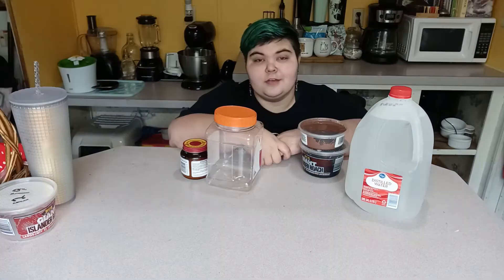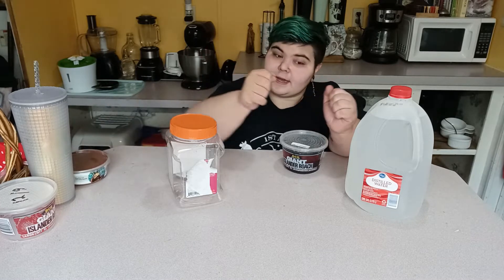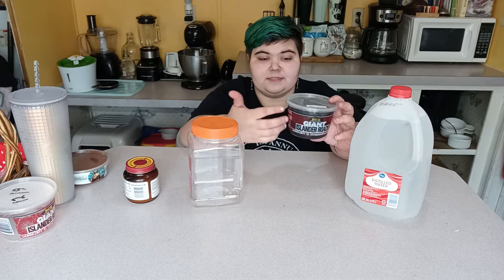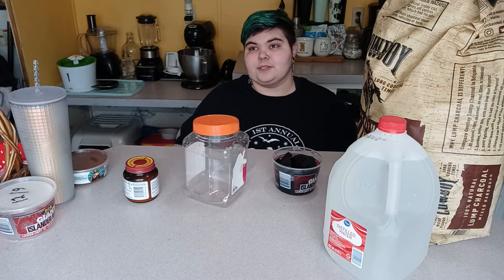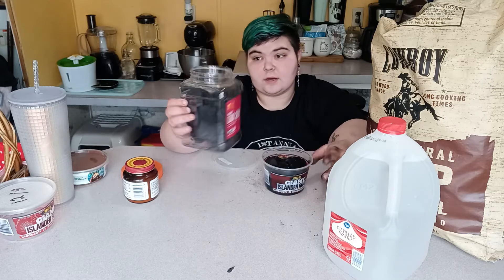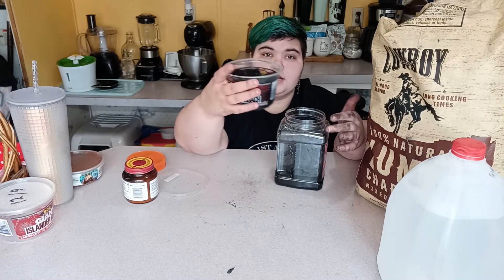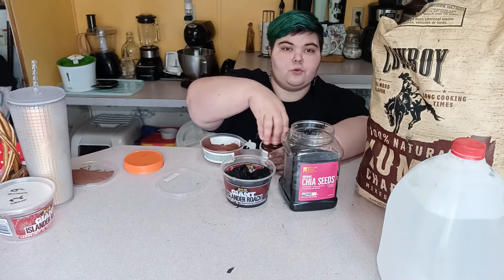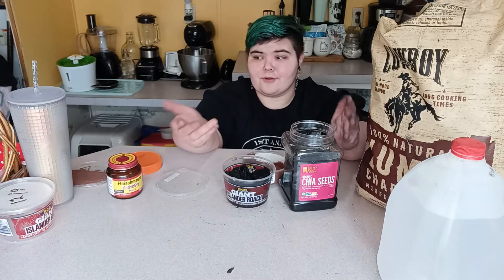How To Culture Springtails [Charcoal Method]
Springtails are super easy to start up and care for and are really amazing for bioactive (or not) enclosures!